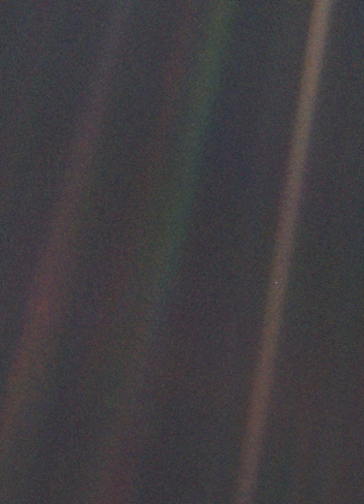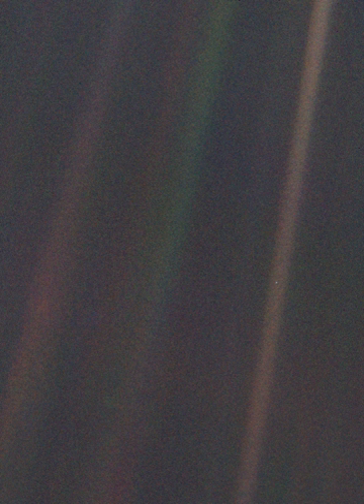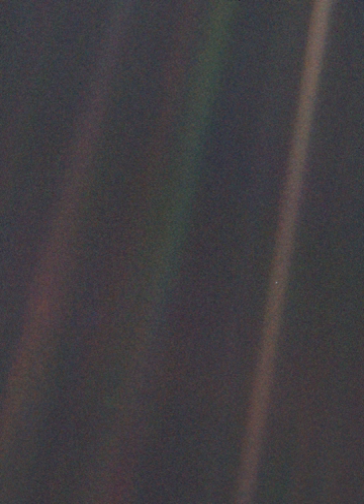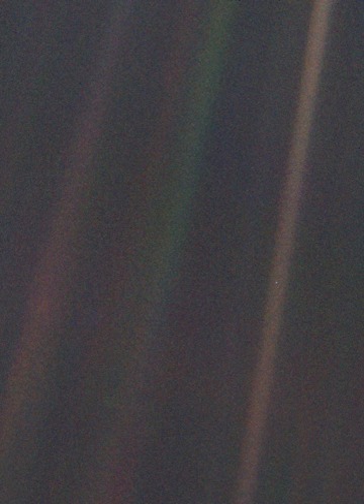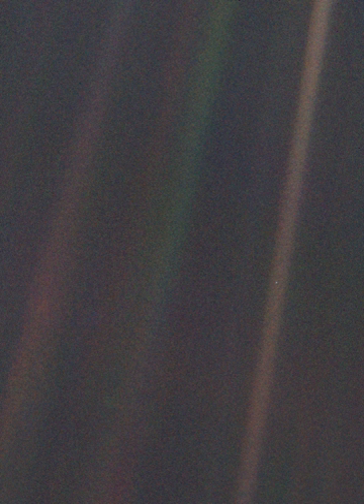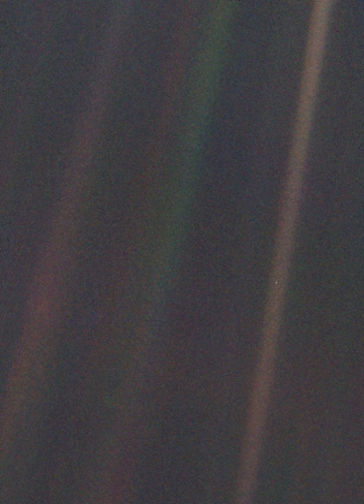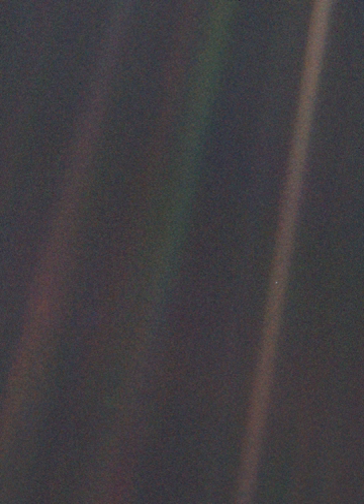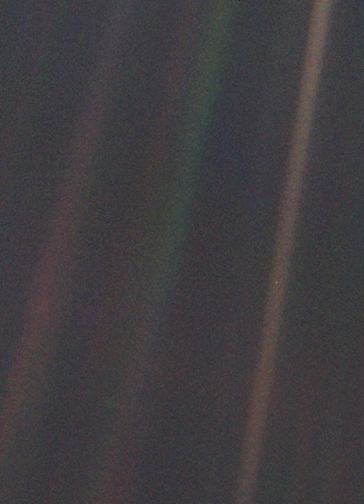Pale Blue Dot | Wikipedia audio article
This is an audio version of the Wikipedia Article:
Pale Blue Dot

- Socrates

SUMMARY
Pale Blue Dot is a photograph of planet Earth taken on February 14, 1990, by the Voyager 1 space probe from a record distance of about 6 billion kilometers (3.7 billion miles, 40.5 AU), as part of that day's Family Portrait series of images of the Solar System.
In the photograph, Earth's apparent size is less than a pixel; the planet appears as a tiny dot against the vastness of space, among bands of sunlight reflected by the camera.Voyager 1, which had completed its primary mission and was leaving the Solar System, was commanded by NASA to turn its camera around and take one last photograph of Earth across a great expanse of space, at the request of astronomer and author Carl Sagan.